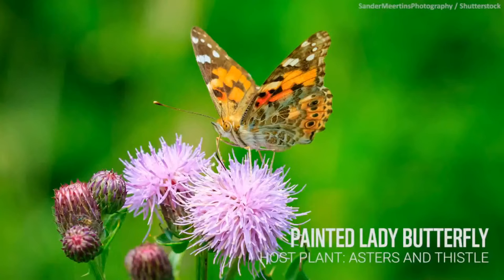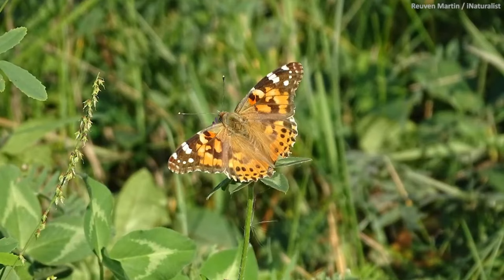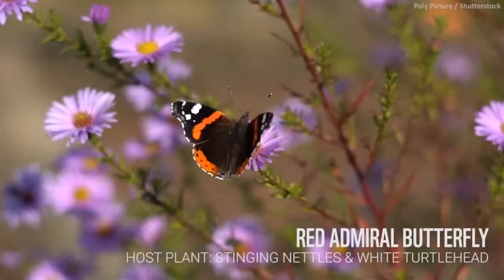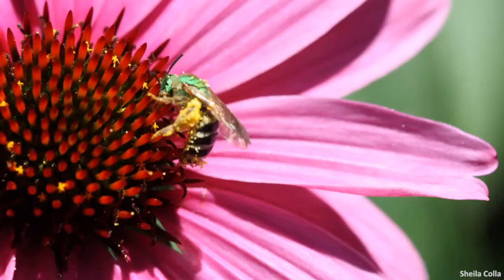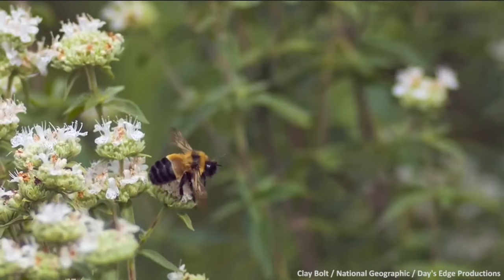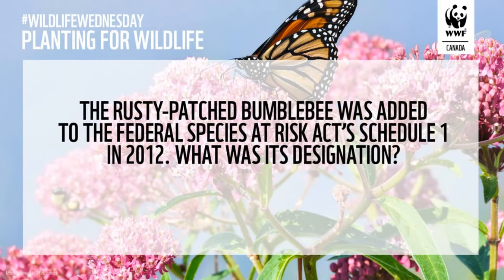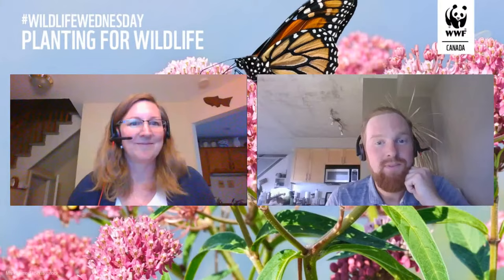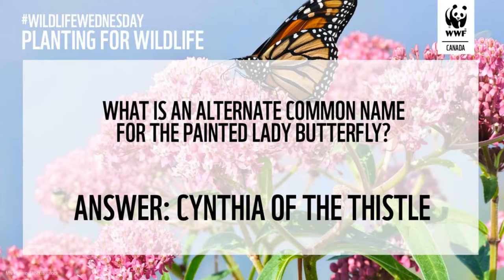Wildlife Wednesday: Planting for Wildlife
It’s WildlifeWednesday ...and it’s planting season! 🌱 Naturally, we’re talking about how your garden can help wildlife. Did you know that by planting native plants you're creating habitat for all kinds of native wildlife species including pollinators? That’s right – bees, birds, butterflies, moths. You name it, they love it. 🦋🐛 Join us to learn about these beautiful critters and the benefits of having your own native plant garden.